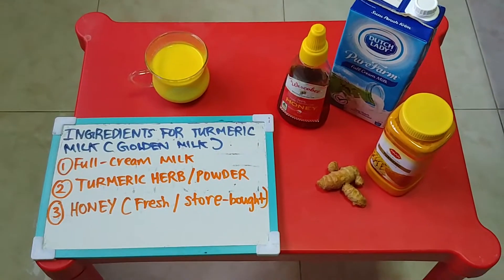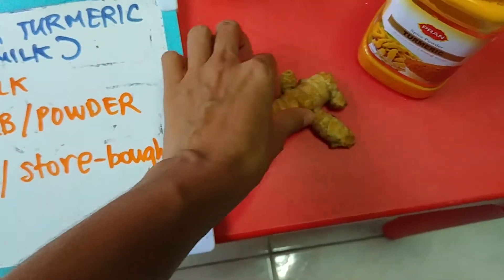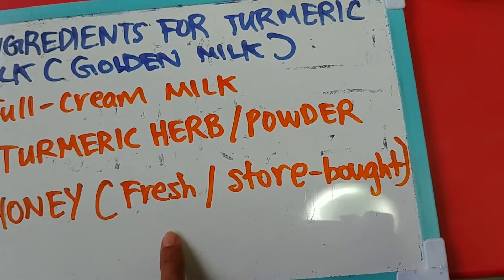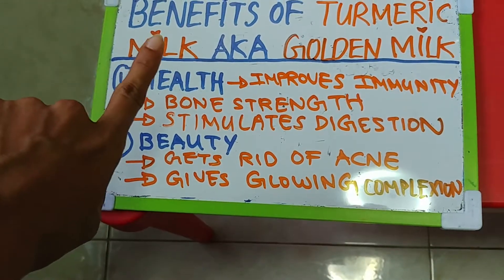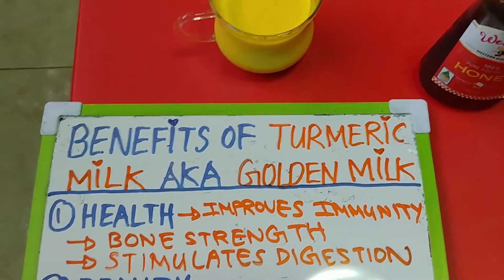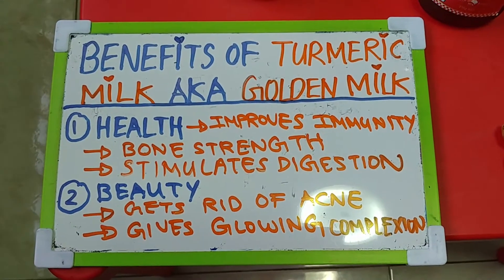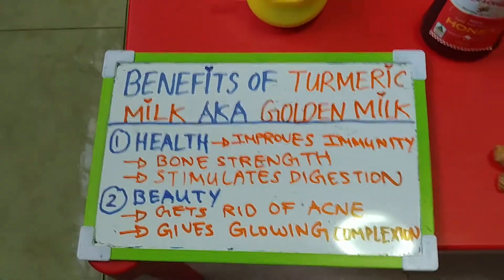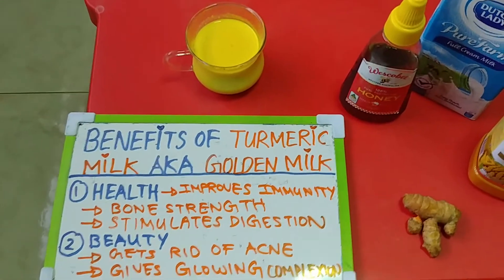The benefits of Turmeric Milk(Golden Milk)-Health & Beauty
In this video I will be sharing more about the GOLDEN Benefits of Turmeric Milk.
1)Health Benefits
2)Beauty Benefits
1)Facebook-Premala Angel
2)Instagram-gingprem
Don't forget:
2)Like
3)Comment